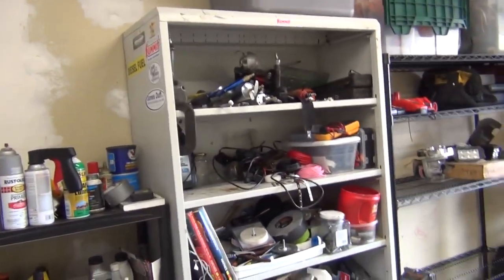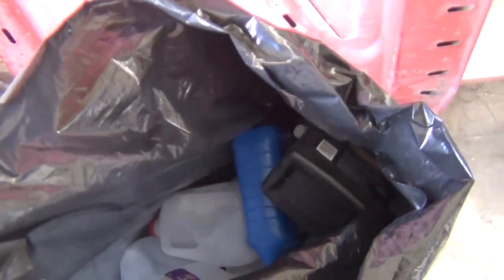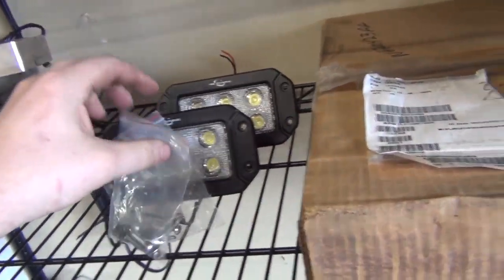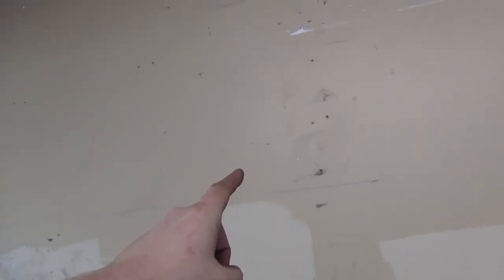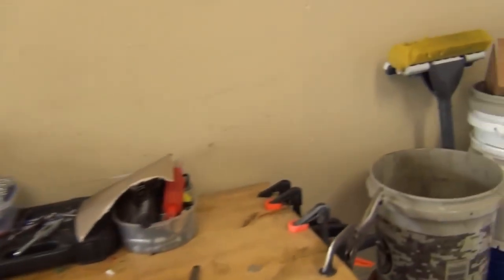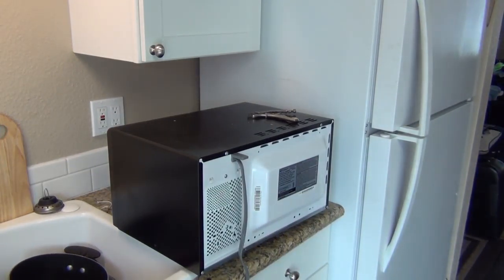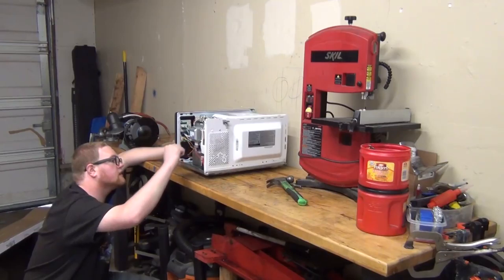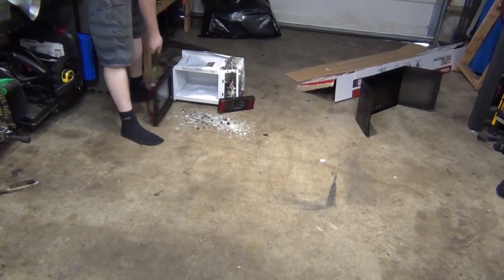Spring Cleaning The Garage and a How-to on Microwave Repair!!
Its nice having a home for parts and tools. My next goal is to get 2 more shelves and a tool box.

Discord, you can chat with us here, send us pics of your projects or just shoot the shit. Come on down!